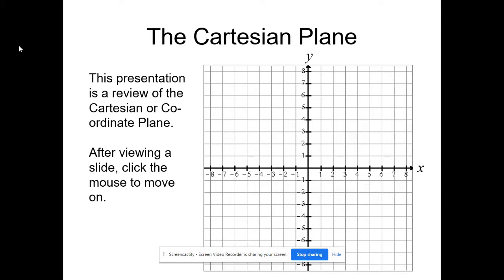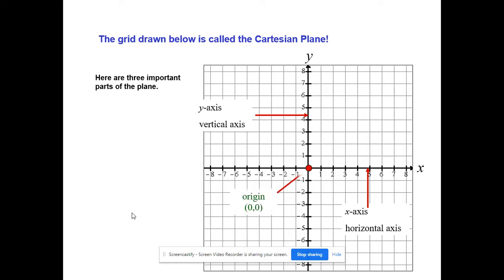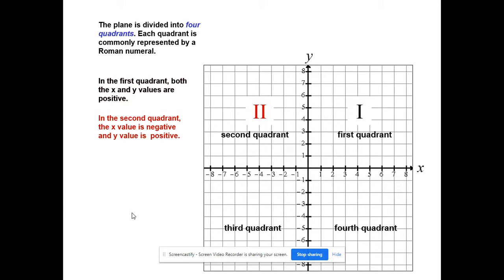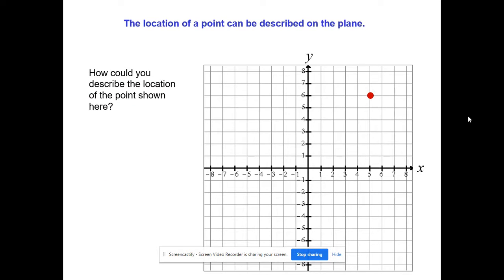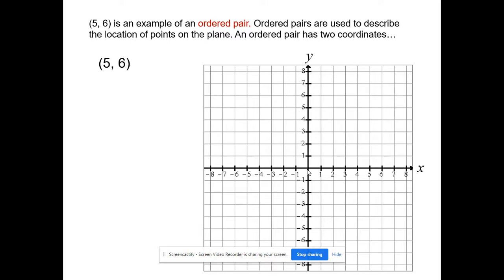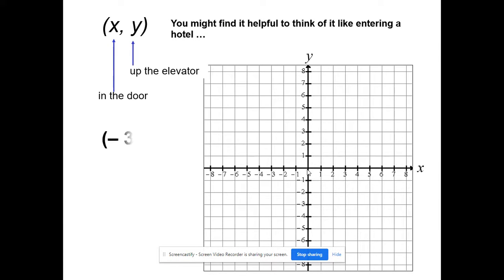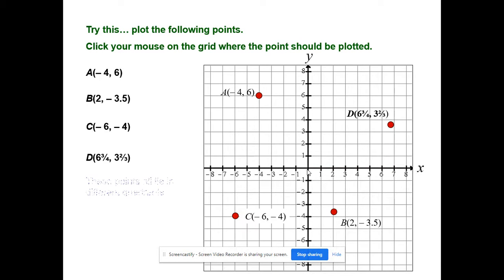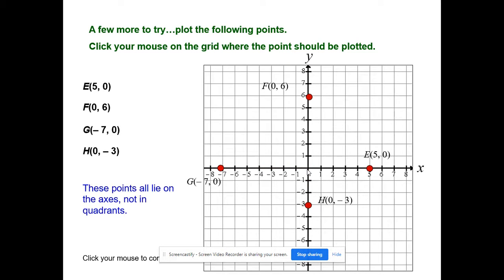U3A2 - Review of Cartesian Plane